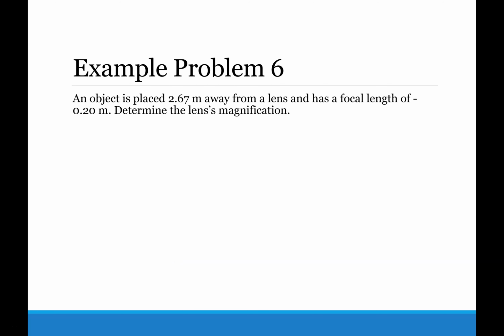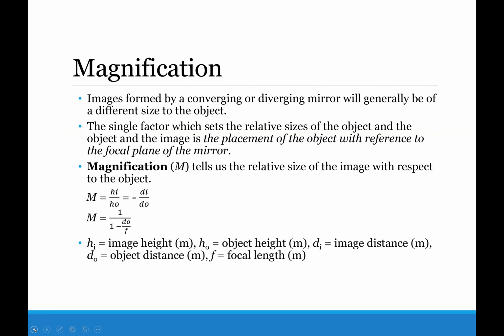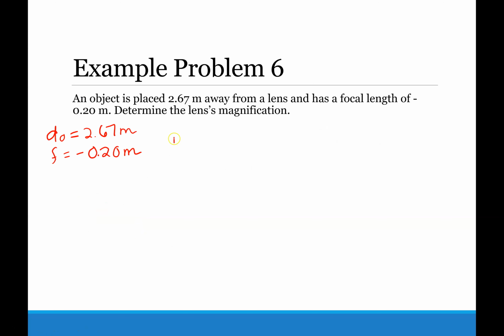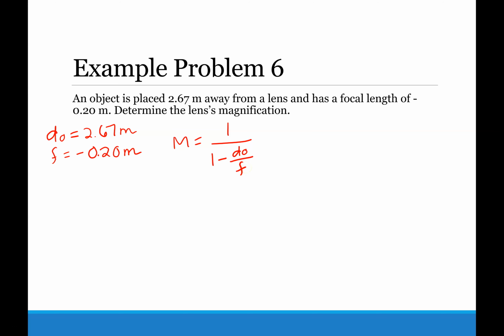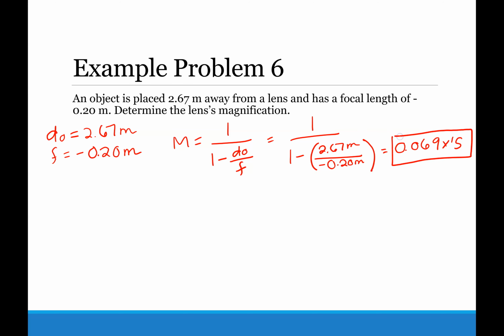Example Problem 6 - Geometric Optics